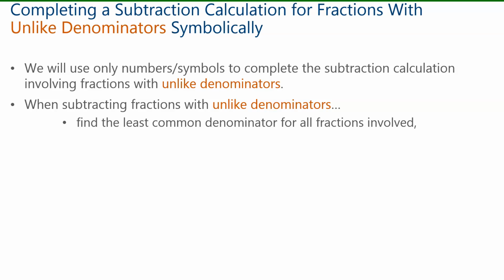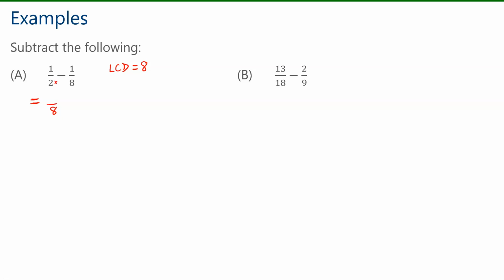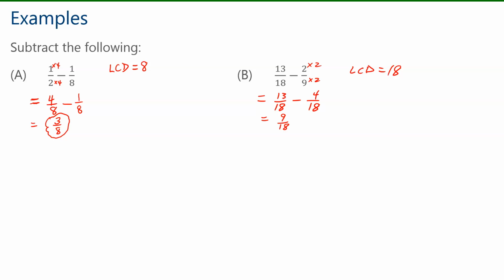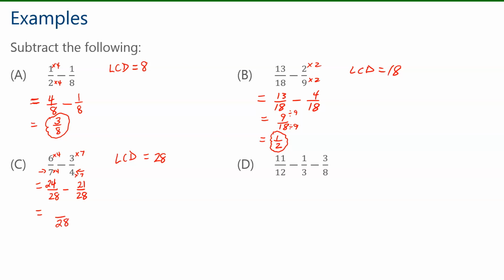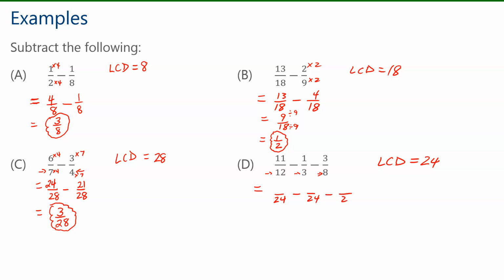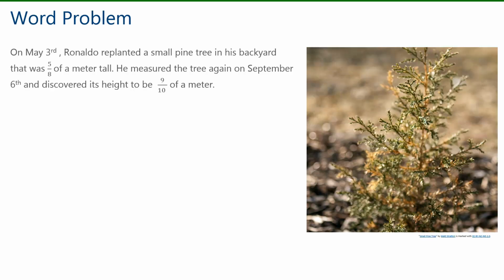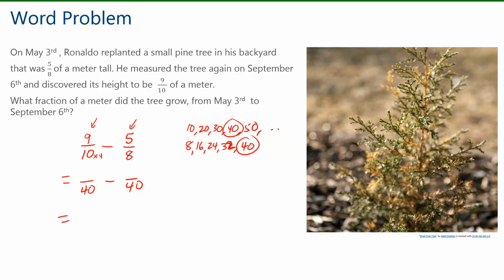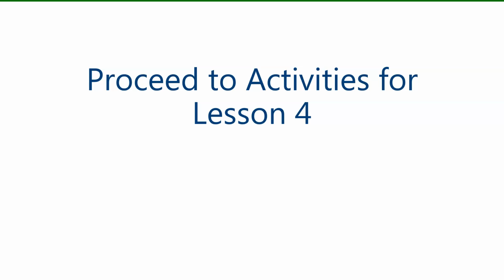Grade 7 Math — U5S2L4V1 — Subtracting Fractions with Unlike Denominators Symbolically